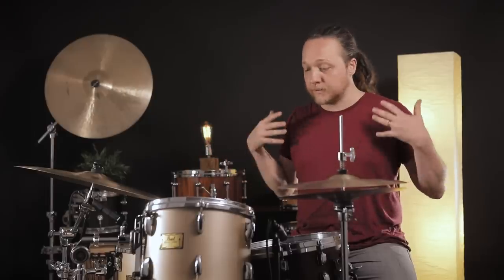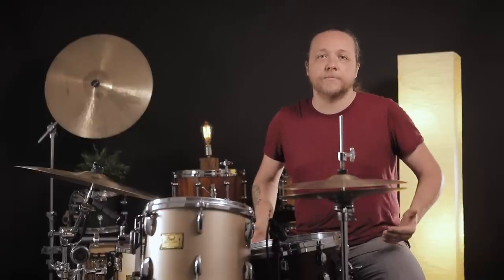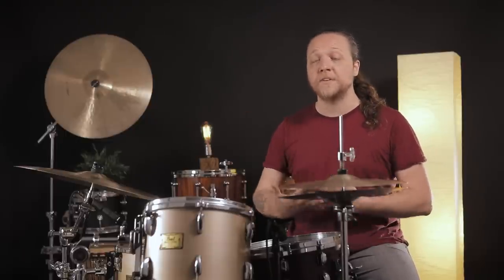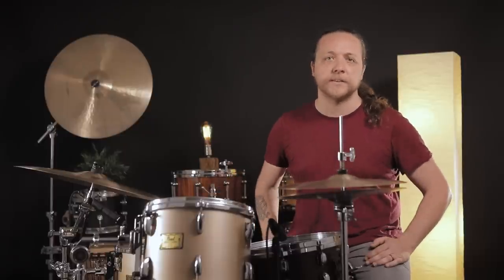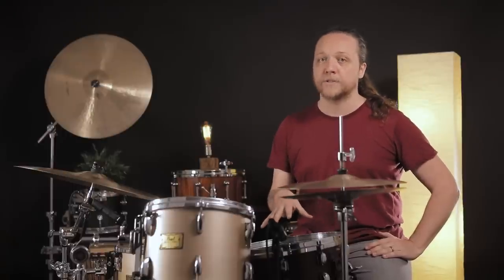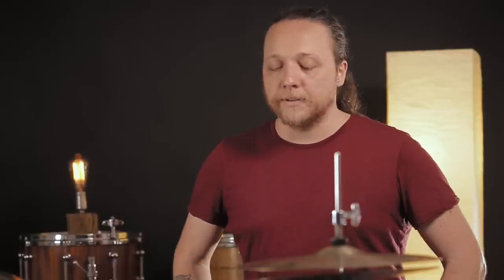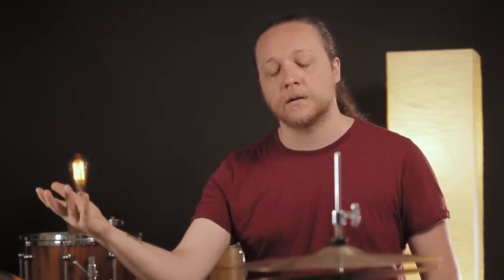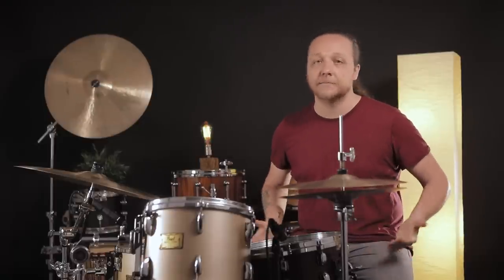Clear/Uncoated Snare Drum Batter Head | Season Two, Episode 26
More often than not you’re going to find other drummers using coated heads as their snare drum batters. It’s become a standard approach since synthetic heads were invented and, while there have certainly been times in history where certain styles have popularized clear snare batters, we tend to revert back to the old ways. But why is that? If you’re not playing with brushes, do you NEED a coated snare batter? How much difference does the coating really make? This and more on this week’s episode!

Can't get enough of Sounds Like a Drum? Want to show your support for the series? Looking to get some direct help with your drums?

Signal chain:
Mics - Focusrite Clarett 8Pre USB & OctoPre - MacBook Pro w/Pro Tools 12
Bass drum demos done with AKG C414 (ear-distance) + AKG D112 (at mic port).
Drums: Pearl Masters Custom Extra Maple

Hosted by: Cody Rahn
Production: Ben O'Brien Smith @ Cadence Independent Media
Production Partners: Focusrite, Evans Drumheads